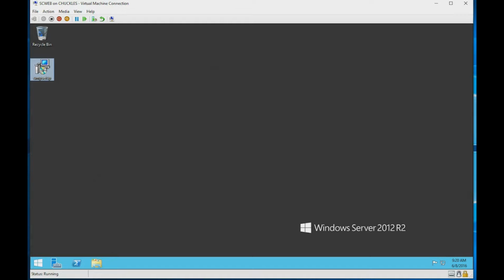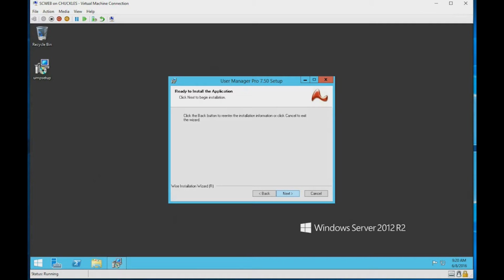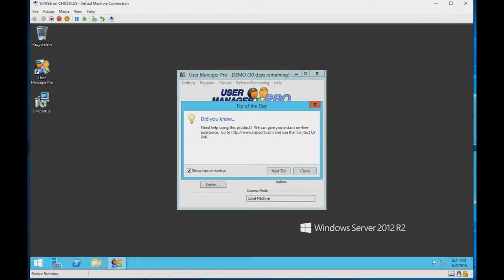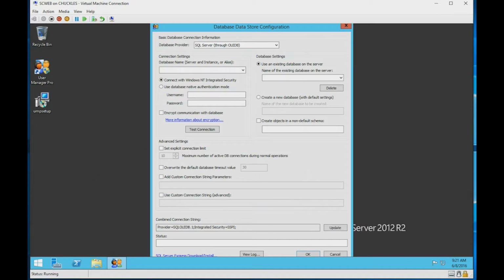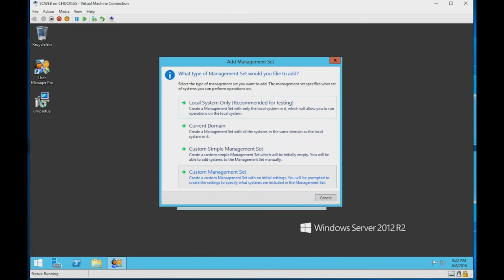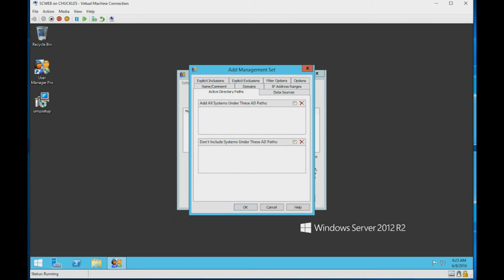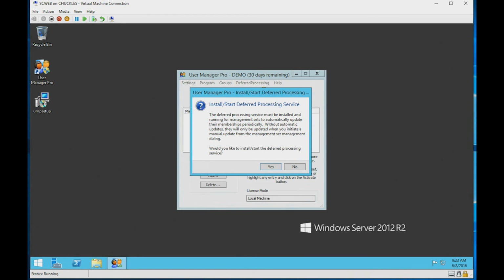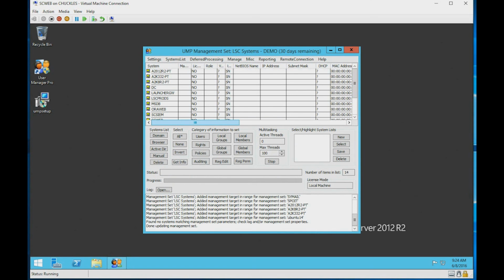Video: How to Install User Manager Pro Suite (UMPS)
User Manager Pro Suite (UMPS) is a powerful agentless Windows security management tool that allows IT administrators to report on and make global changes to user credentials, groups, rights, registry settings, policies and more, simultaneously across the servers and workstations in the Windows network. Watch this video to learn how to install User Manager Pro Suite (UMPS).